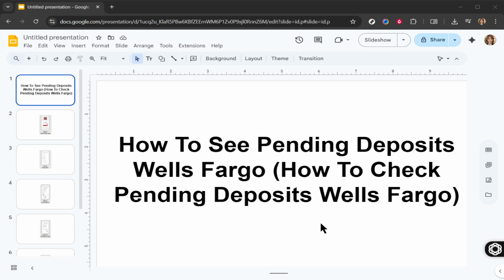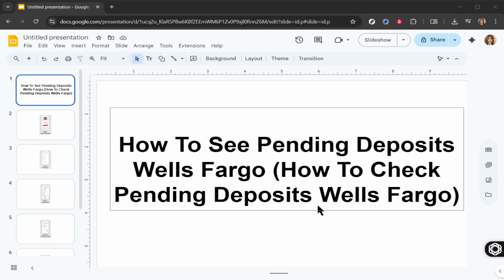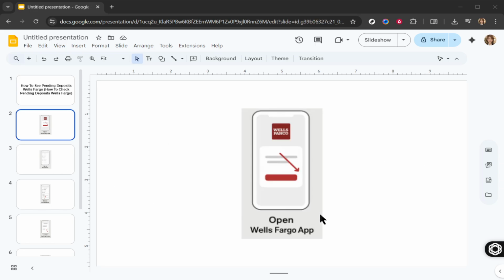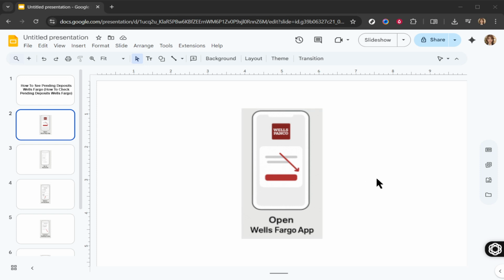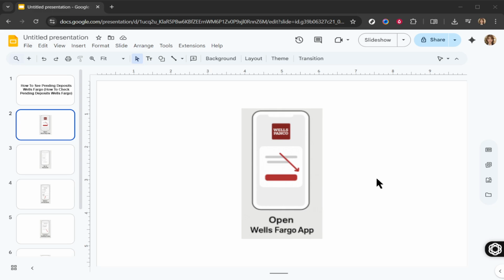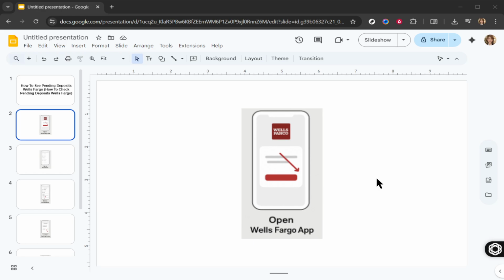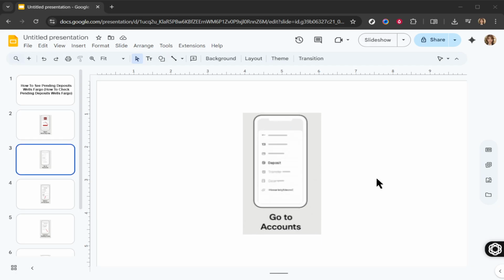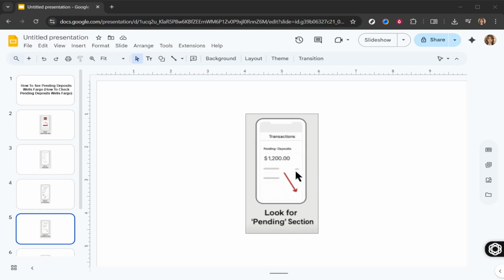How To See Pending Deposits Wells Fargo How To Check Pending Deposits Wells Fargo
Learn how to see pending deposits in your Wells Fargo account 🔴